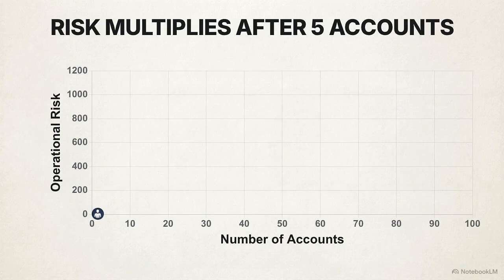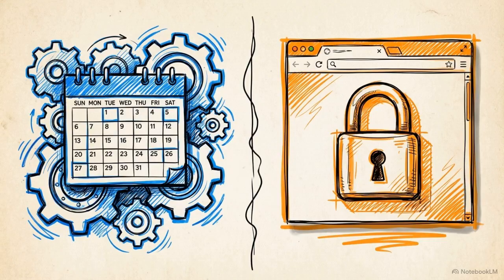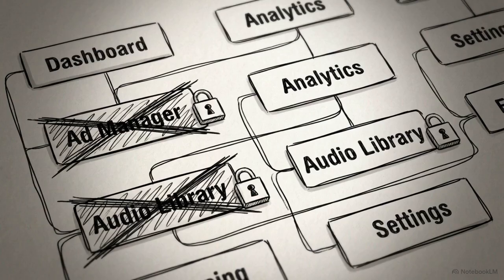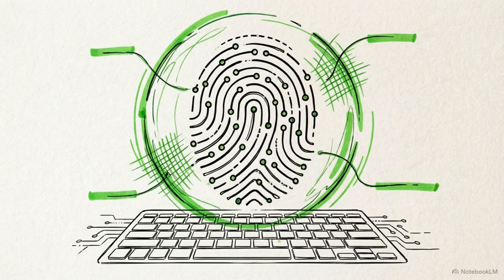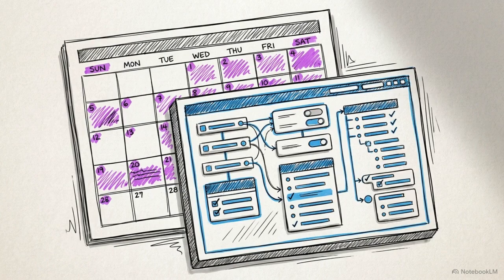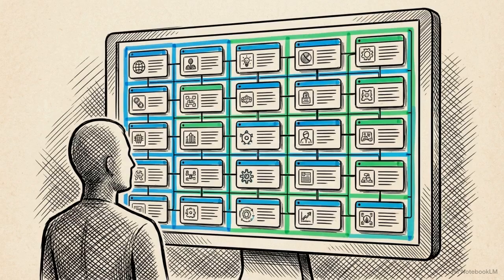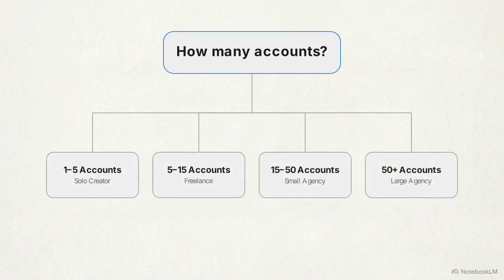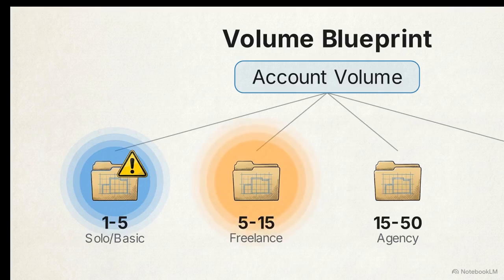The Scale Threshold Building the Right Multi Account Stack (2026)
This guide explains the necessity and methods for managing numerous social media profiles efficiently across various professional roles. It categorizes solutions into specialized scheduling platforms, browser-based session managers, and native platform tools to help users maintain distinct digital identities. The text outlines a systematic setup process involving account audits, logical organization, and the establishment of secure content workflows. Highlighting security best practices, it emphasizes the importance of two-factor authentication and unique session isolation to prevent account suspensions. Finally, the source offers scaling strategies for large operations, suggesting the use of automation and specialized team roles to handle high volumes of engagement.